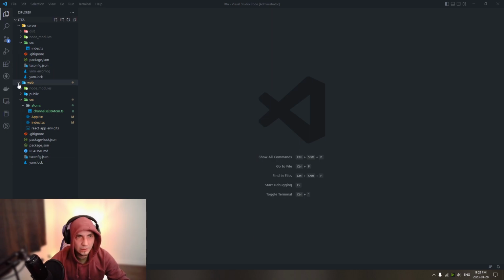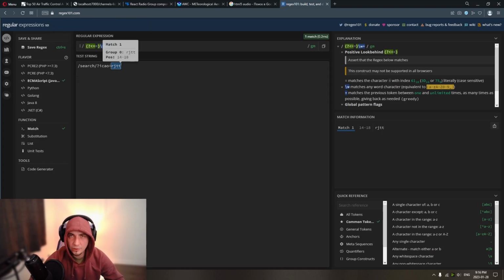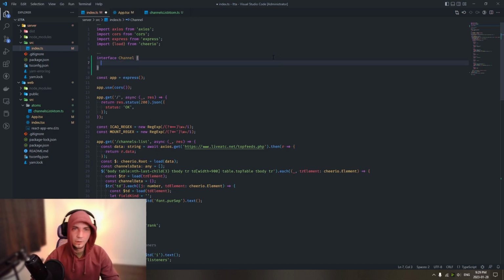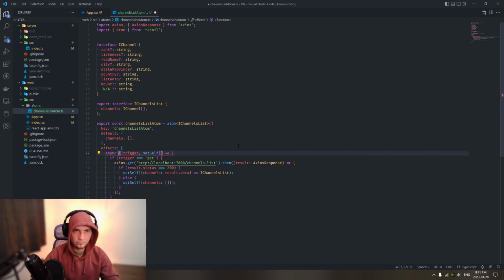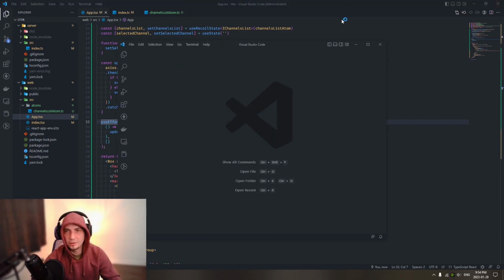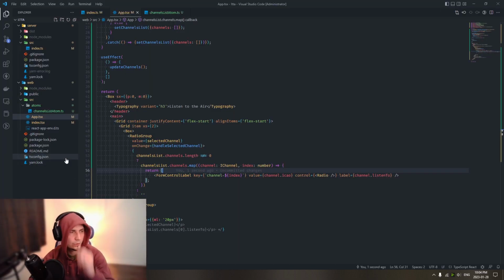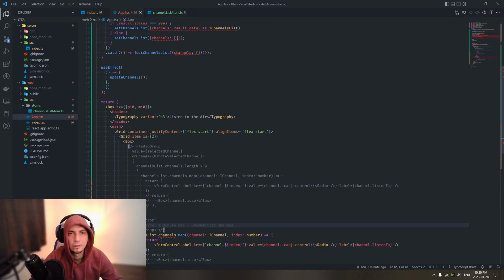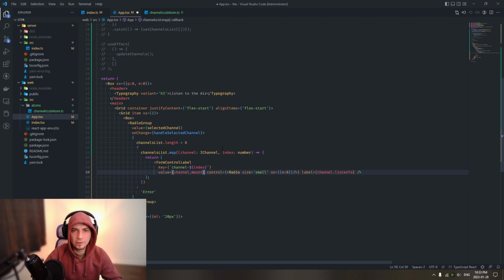Saturday coding session | Learning React 18 | TypeScript | ExpressJS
Welcome to Maple Syrup Science channel! I would like to share with you how I'm immersing myself in web development.